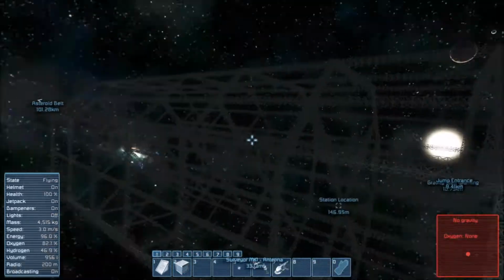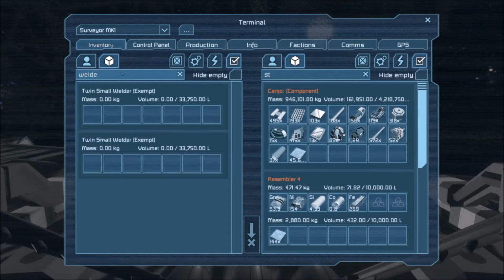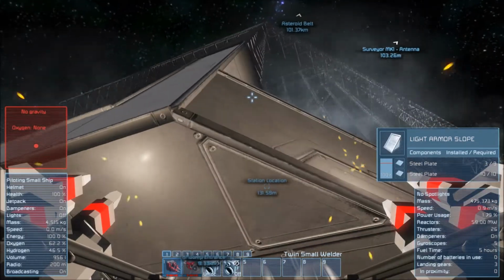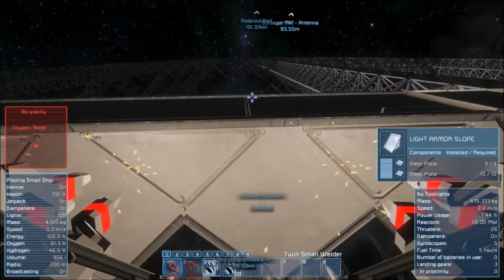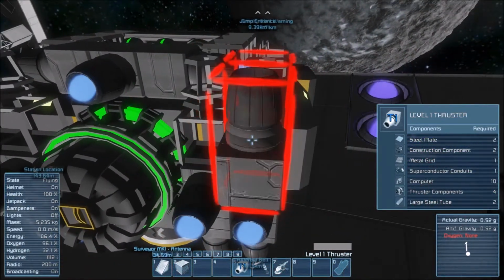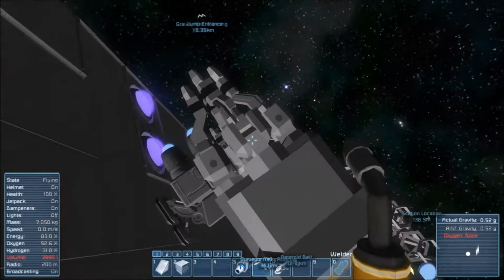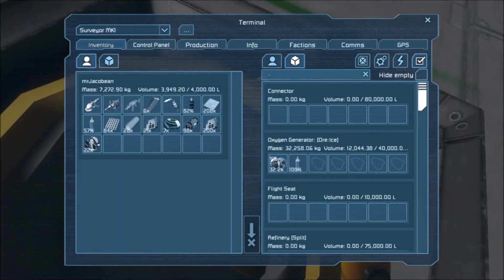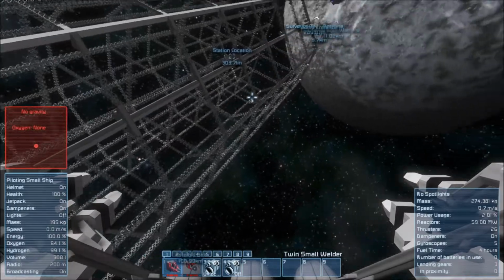Space Engineers - Lets talk resources - Episode 21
It has come to my attention that this space station is going to be expensive in both time and resources, both of which are in short supply (I don't want it to take a year to build).